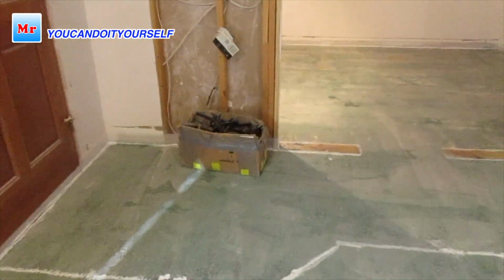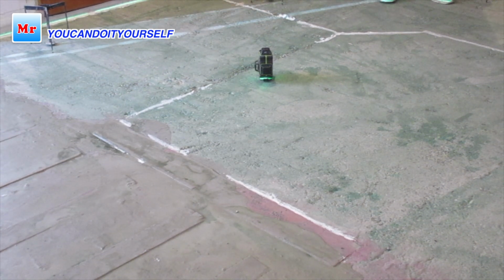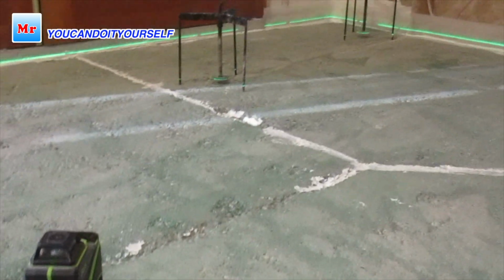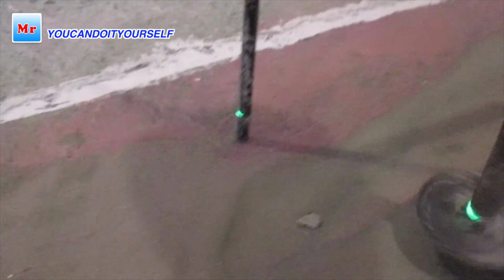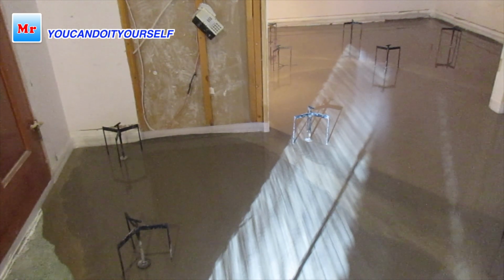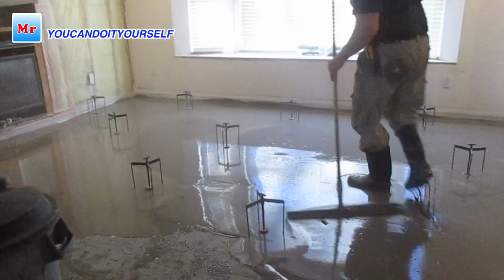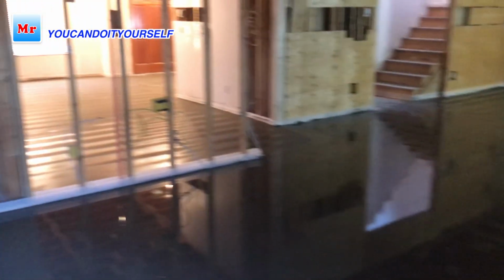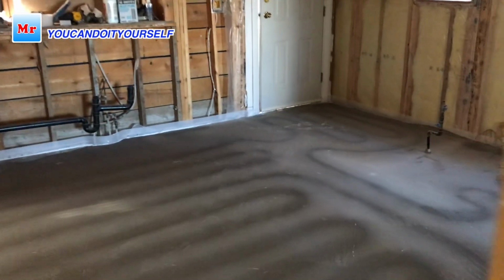Leveling Large Areas: Expert Tips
Levelling large areas can be challenging, but it's achievable with the right techniques and tools. This video provides expert tips and tricks to help you level large areas like a pro.

- Mapei Self-Leveler Plus / Mapei Novoplan 2 Plus
 - Mapei Primer L
- Foam Seal Roll

📚 CHAPTERS:
00:00 - INTRO